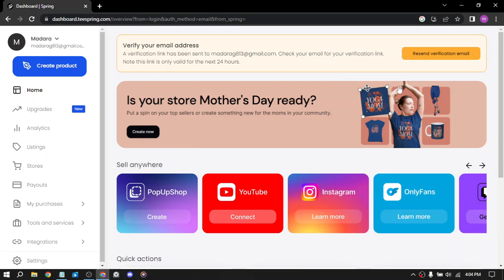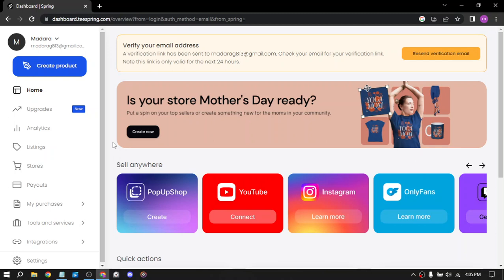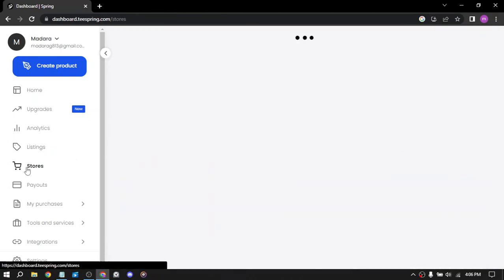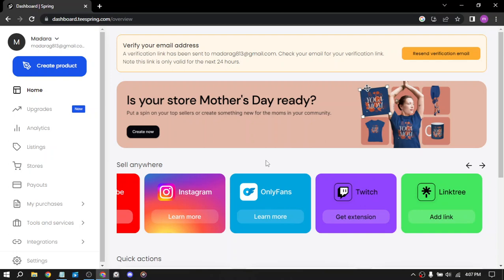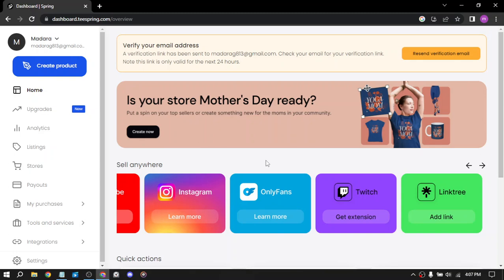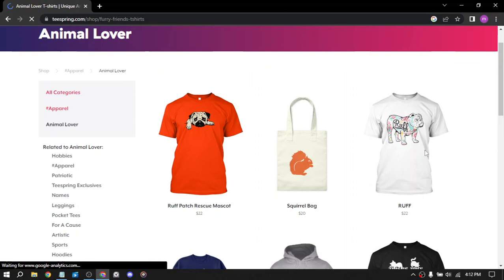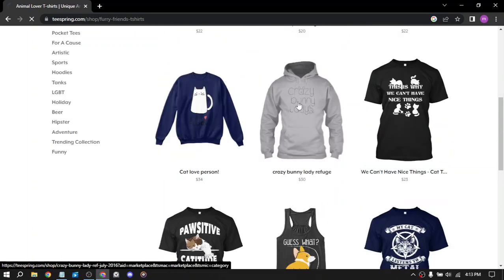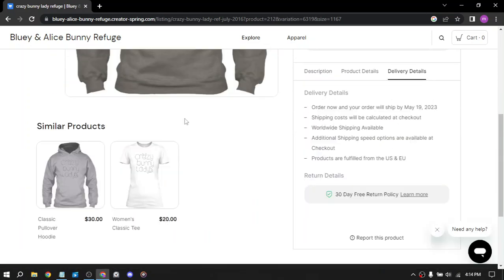How to Make Money with Teespring: Design, Sell, and Profit in the Print-on-Demand Business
in this video we discuss :

Learn how to make money with Teespring by designing and selling custom products in the booming print-on-demand industry. Discover strategies for creating eye-catching designs, optimizing product listings, marketing your products, and maximizing your profits on Teespring."